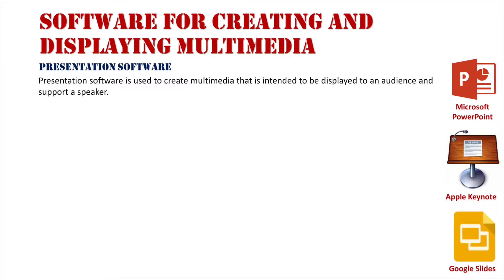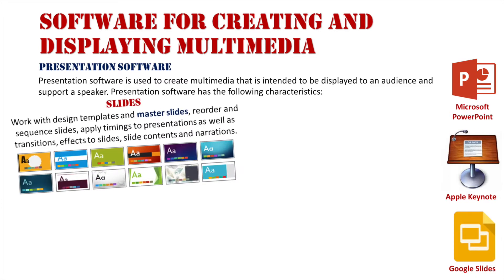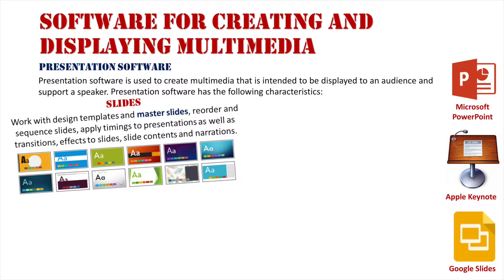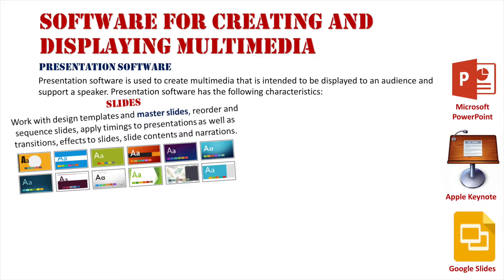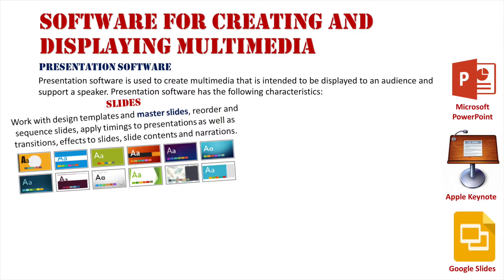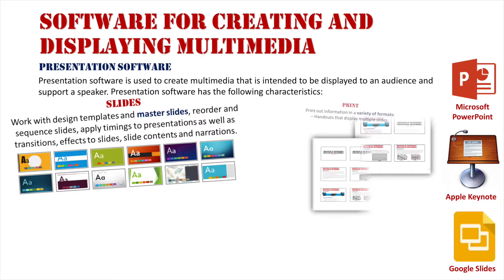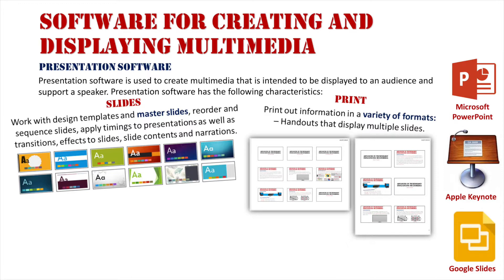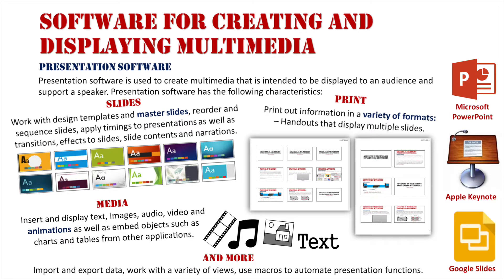Software for Creating & Displaying Multimedia: Presentation Software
Presentation software is used to create multimedia that is intended to be displayed to an audience and / or support a speaker.